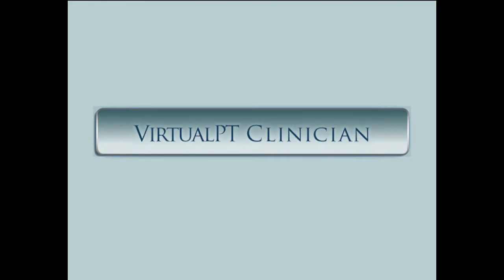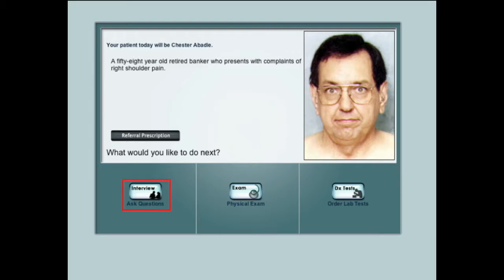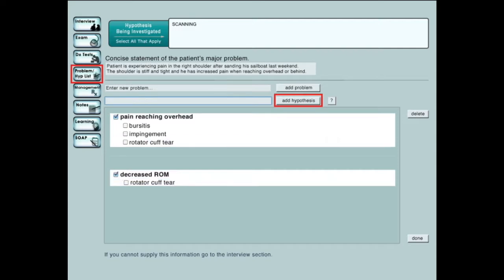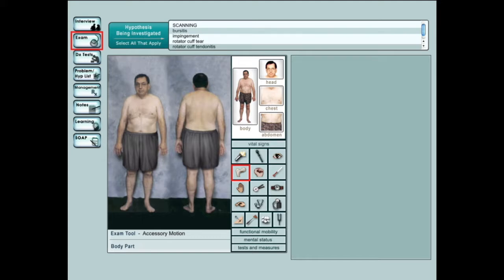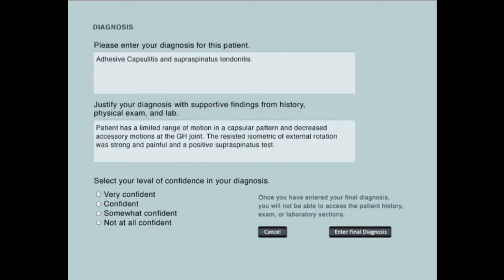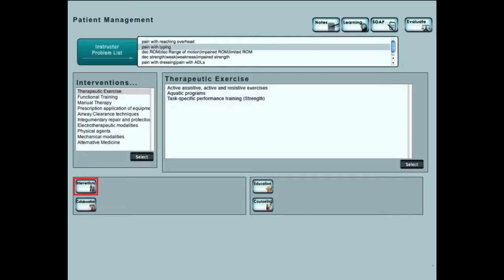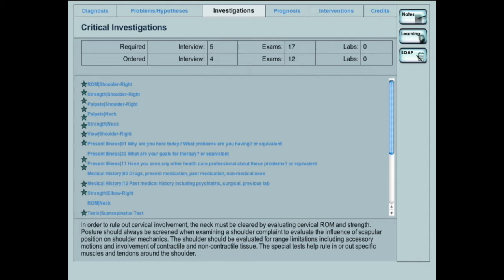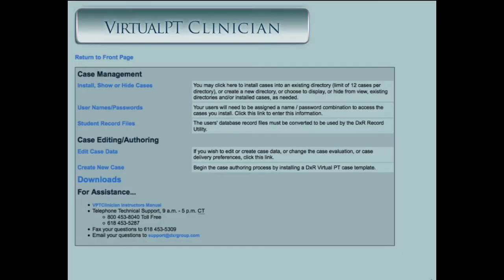VIrtualPT Clinician Demo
Virtual physical therapy cases based on actual clinical encounters